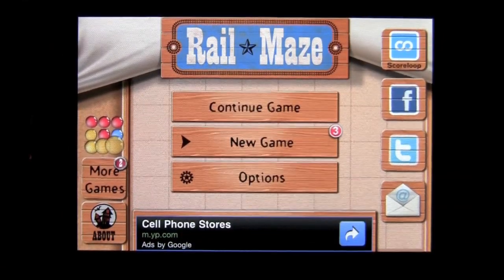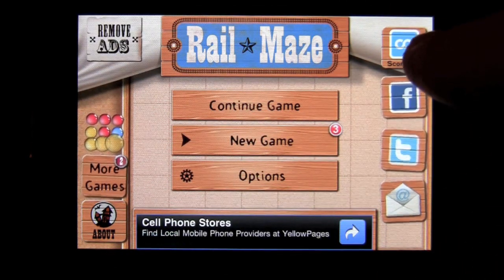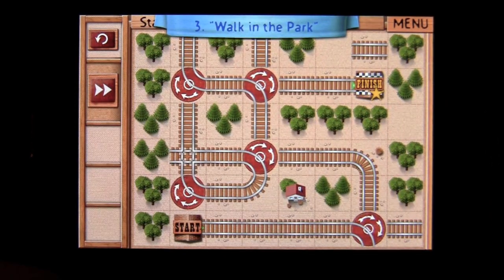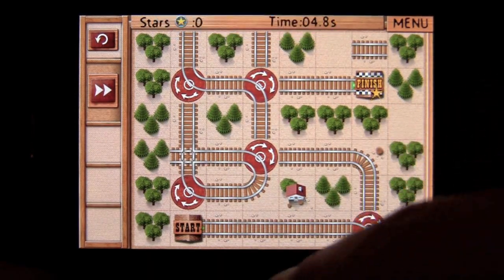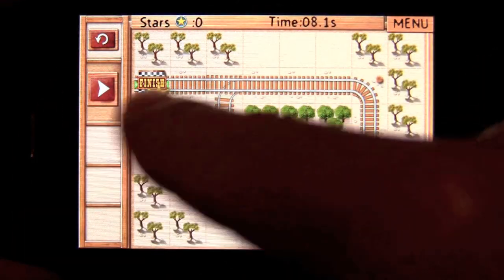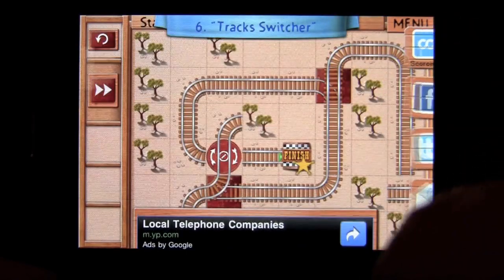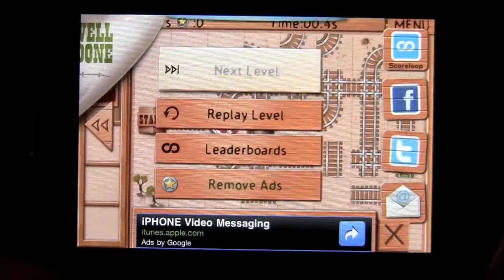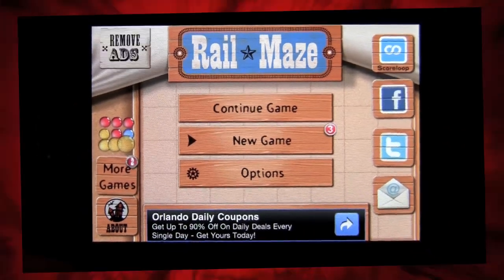FREE App Today Rail Maze iPhone App Review CrazyMikesapps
App Download Cost: FREE Category: Games Developer: Spooky House Studios Store: iTunes, iPhone App Review, by CrazyMike,